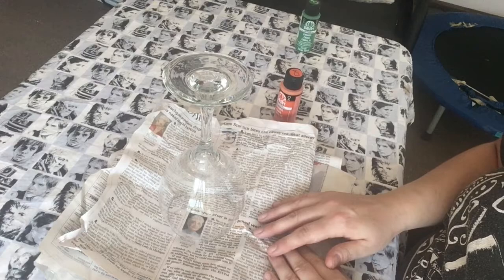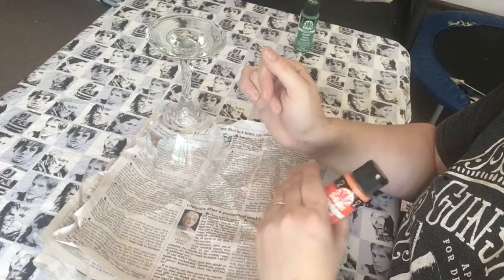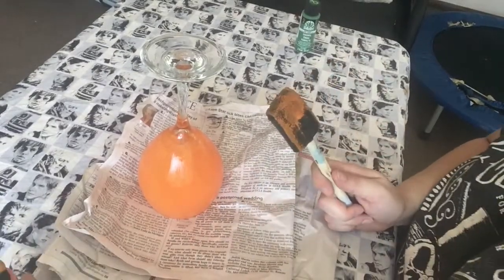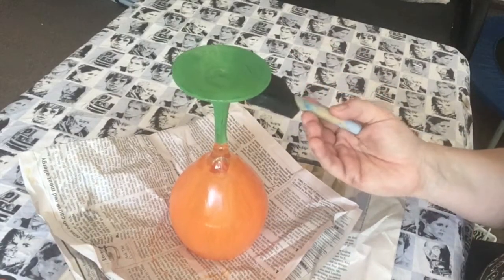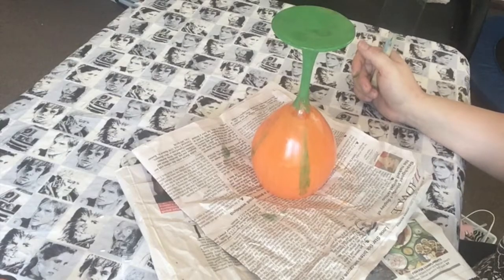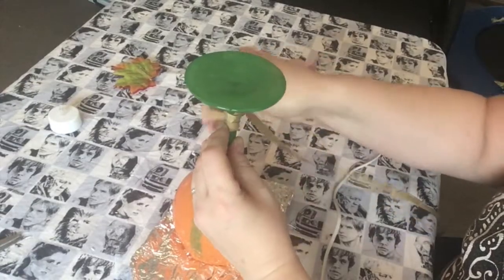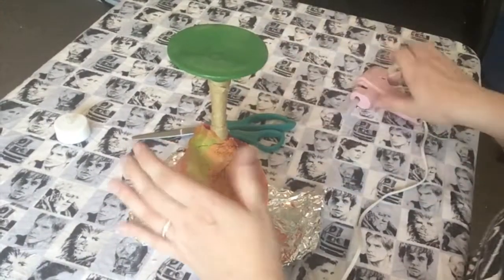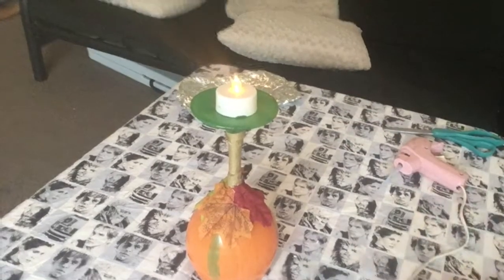Pumpkin Candle Holder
In this Maker activity, we will take a glass water goblet and turn it into a pumpkin candle holder.

For those following along at home, you will need:
--a glass water or wine goblet
--green and orange enamel paint (for use on glass)
--twine, jute, or rafia
--foam paint brush
--artificial leaves
--a wax or LED tea light candle
--access to an oven